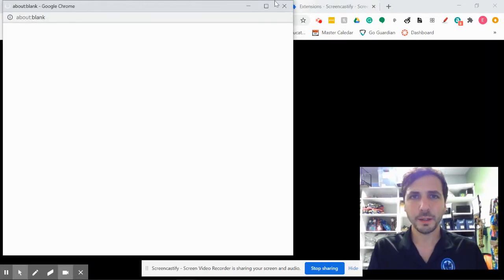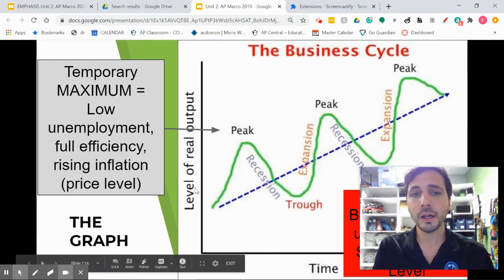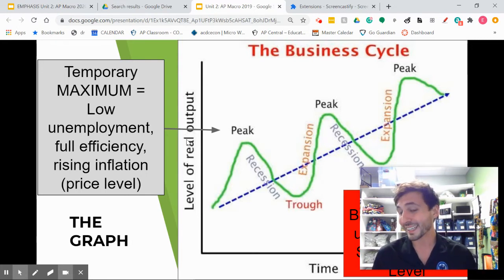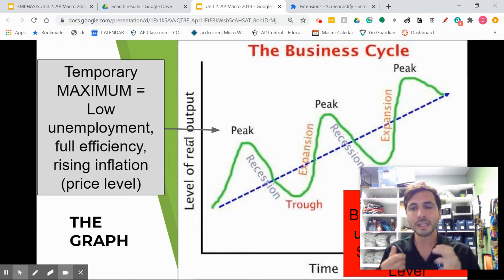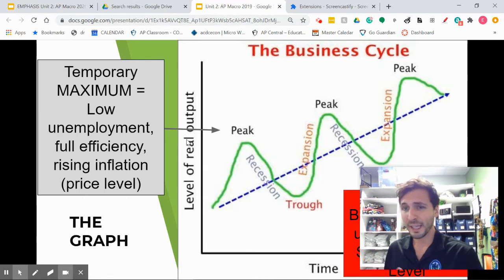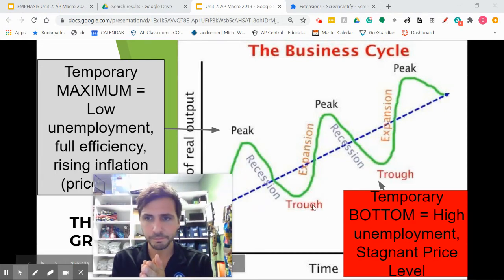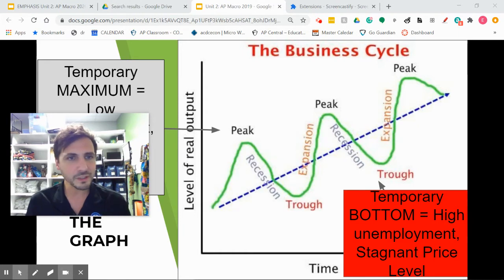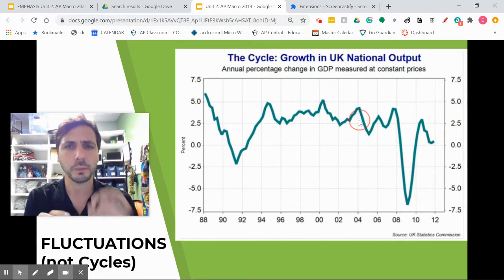Video Lecture Macro 2.7